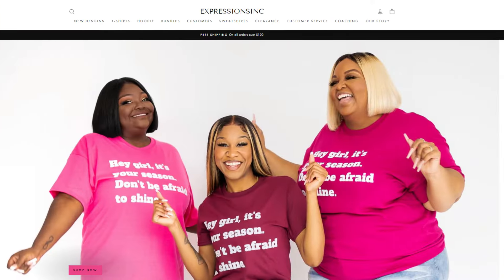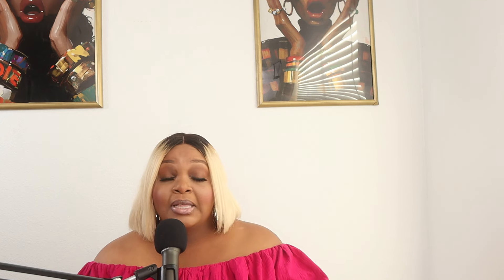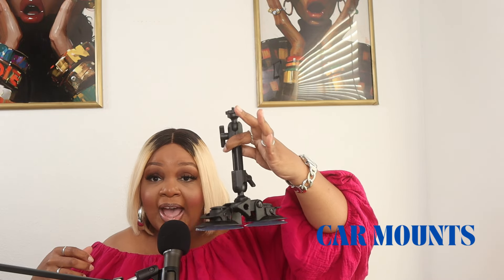Affordable Content Tools & Equipment For Beginners| I Am Shauna T | How To Create Content I Phone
Hey cousins! Welcome back in this video we will be talking about all the thing you need to shoot content with you I phone . I will have all the items in this video linked below. It doses not matter if you own a business  owner  or you’re a content creator this tools and equipment will work for you.

we carry size S-4X

Book a content strategy session with me at I Create University.